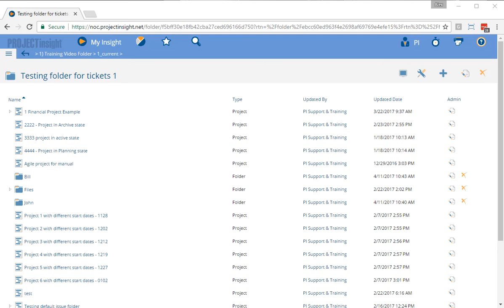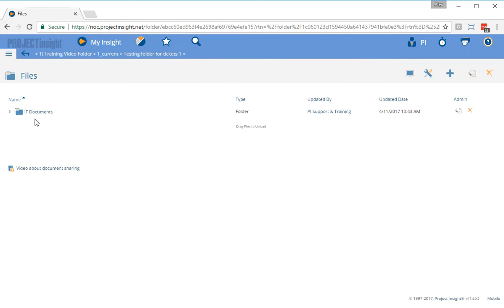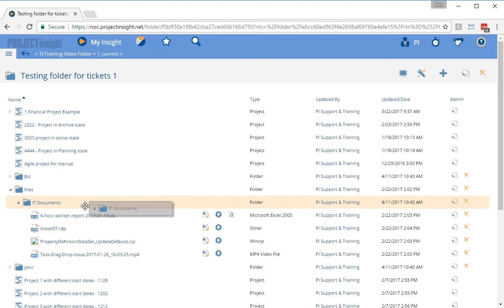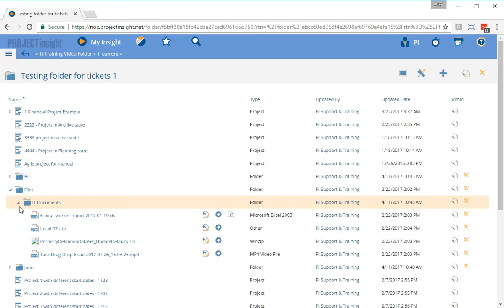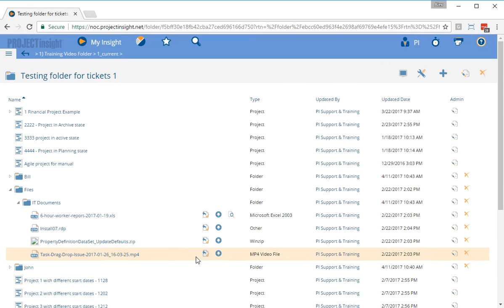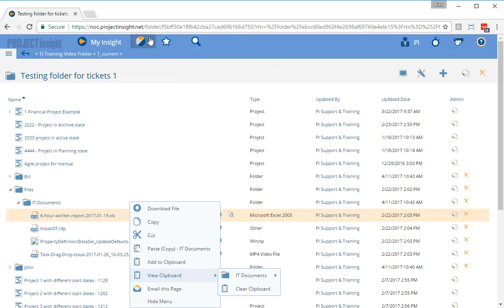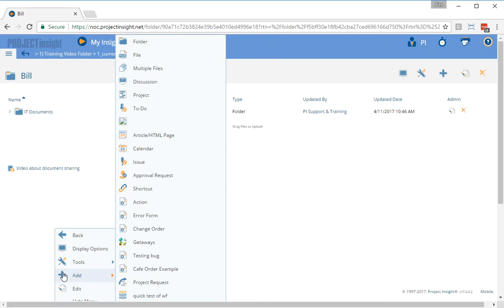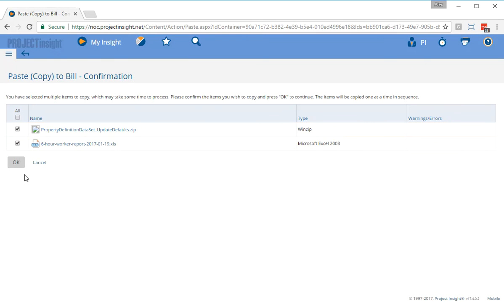Moving and Copying Items in PI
The video above goes over how to copy and move items in PI.